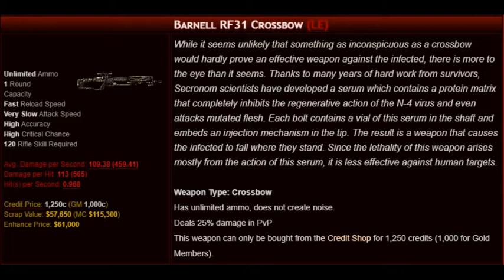Dead Frontier Season 3 Episode 6: The Barnell RF31 Crossbow Review full!